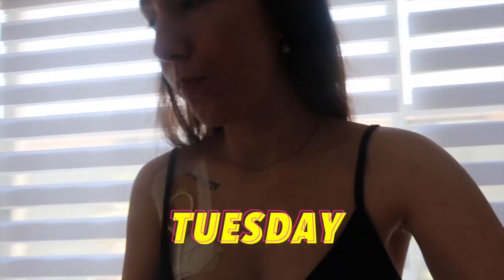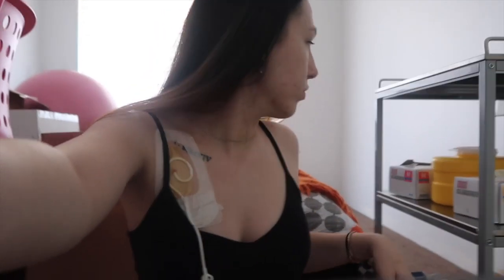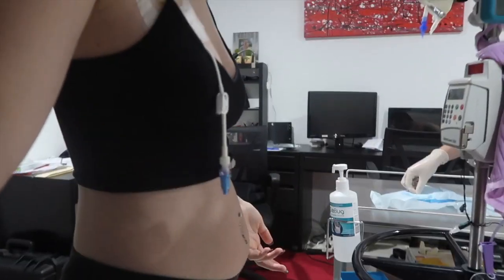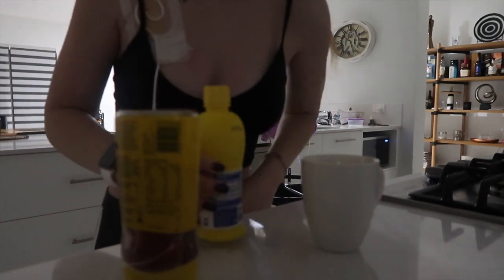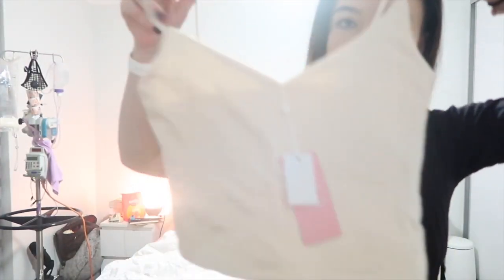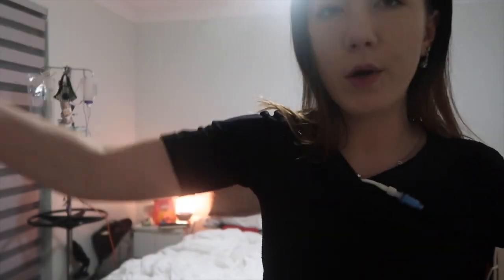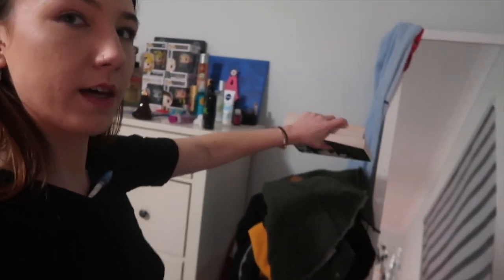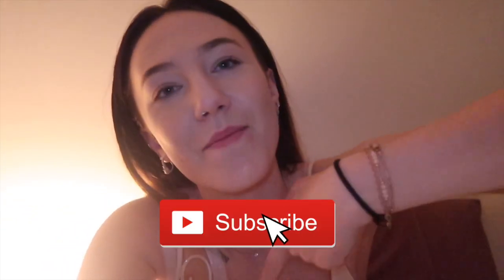♡ New Books that I'm Reading! *Five Feet Apart* (19/20.02.19) | Amy's Life ♡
♡ New Books that I'm Reading! *Five Feet Apart* (19/20.02.19) ♡

PAYPAL ( if you would like to donate to help me out, as it was highly requested for me to leave my details)

Willetton
WA
Australia
6955